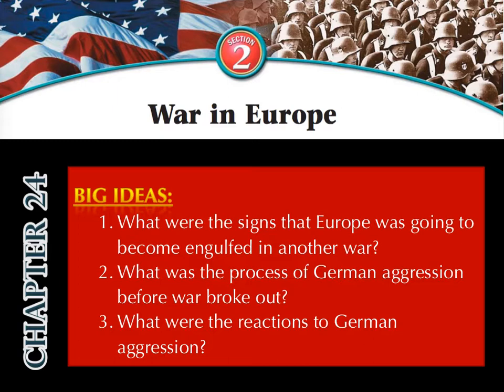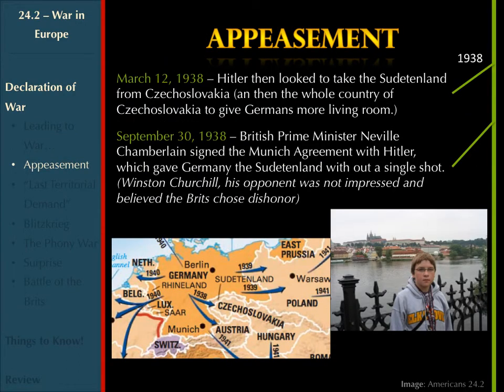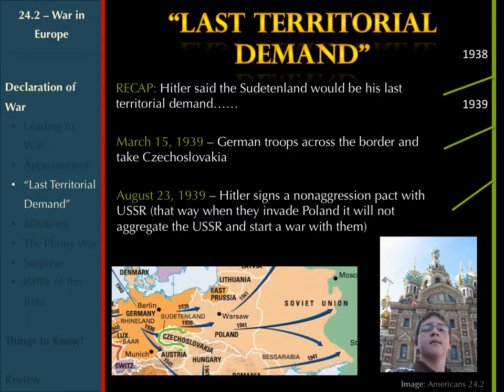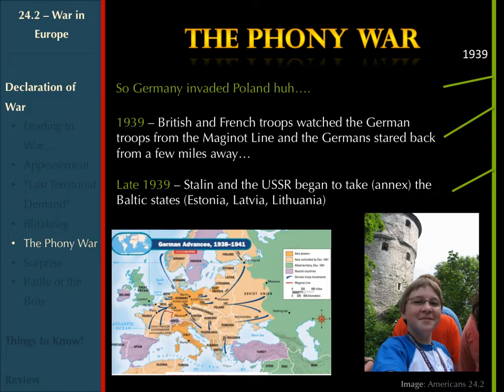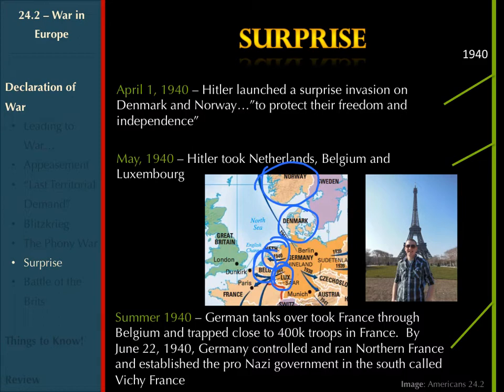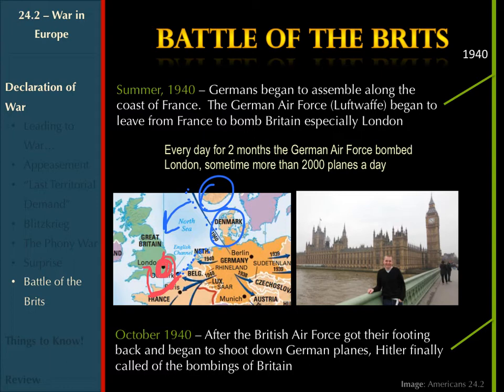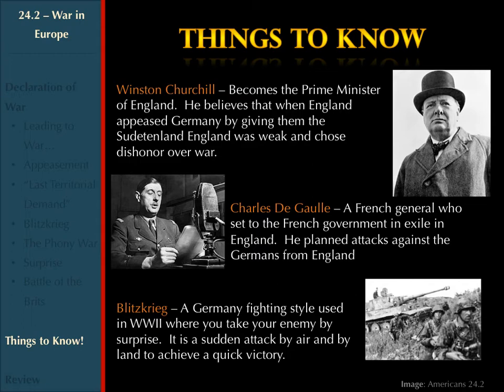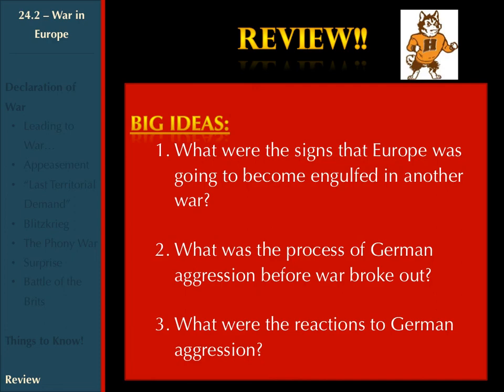24.2-War in Europe